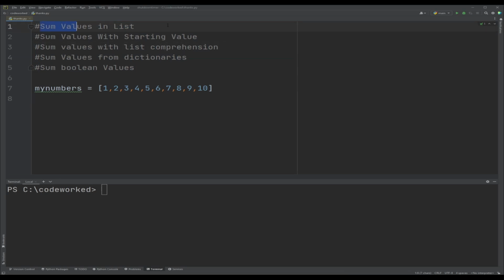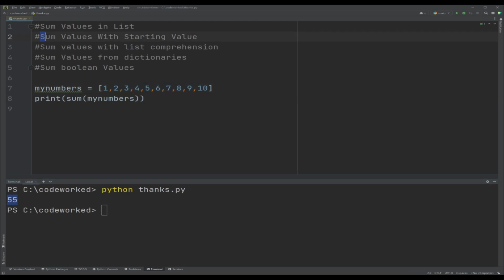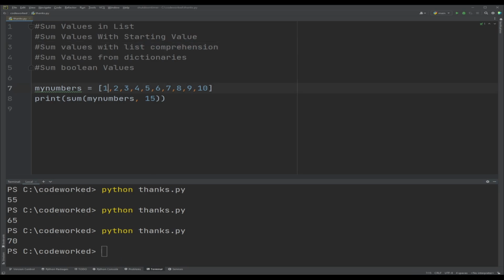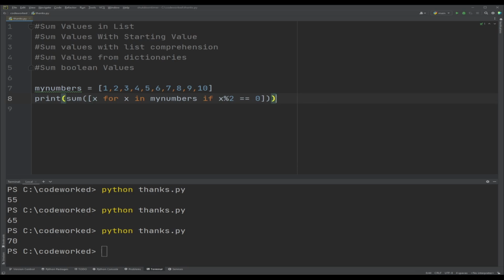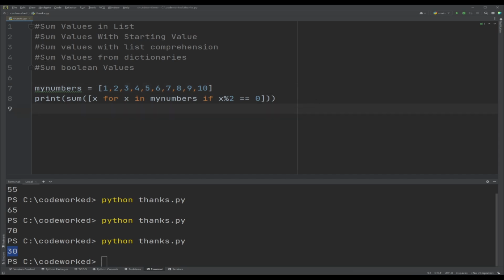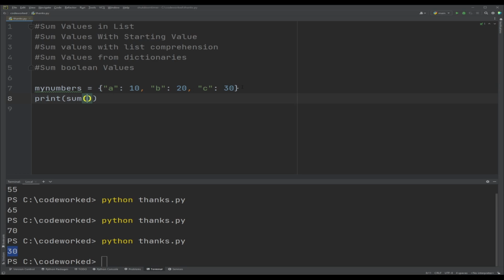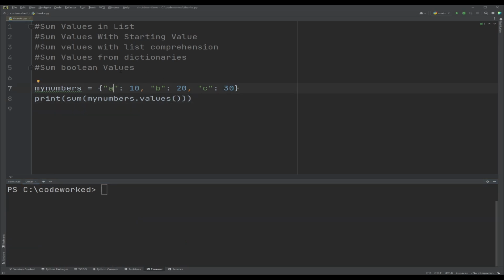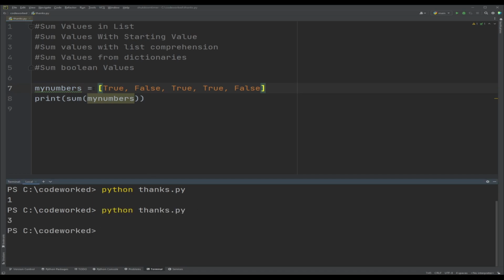Use of Sum() In Python - Sum() Function Explained For Summing Values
Use of Sum Function In Python - Summing Values
I did my best to explain use of sum() function in python in easy steps for beginners :)